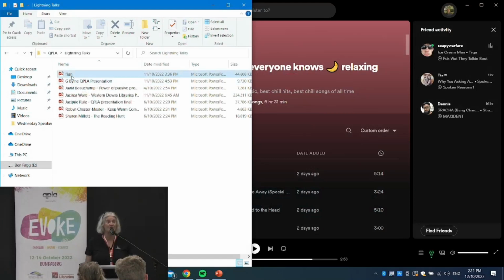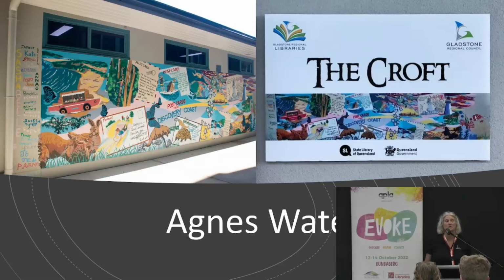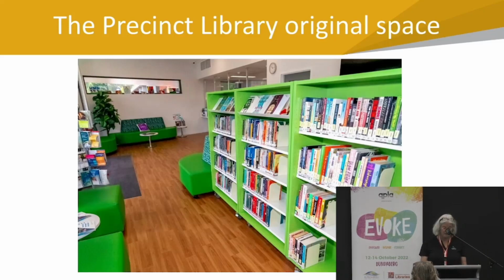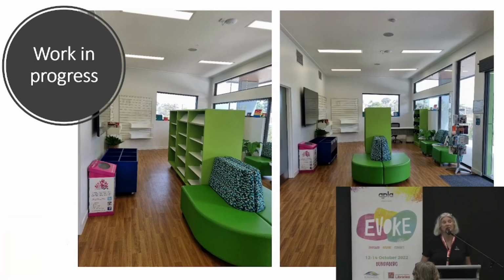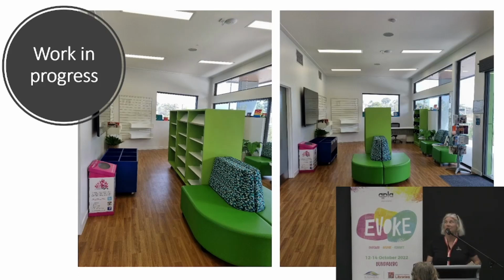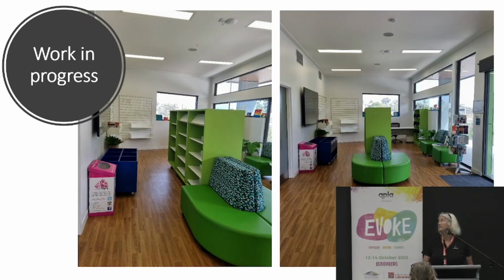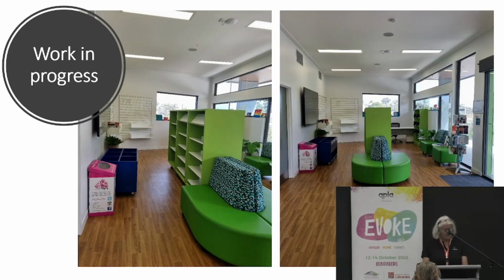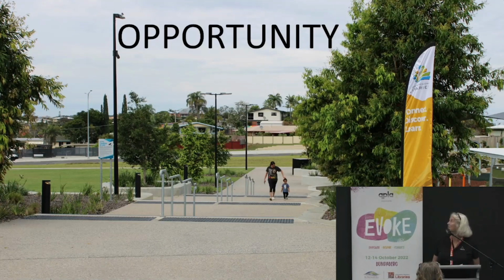Lightning Talk: Boutique Library @ Philip Street - Fran Moroney